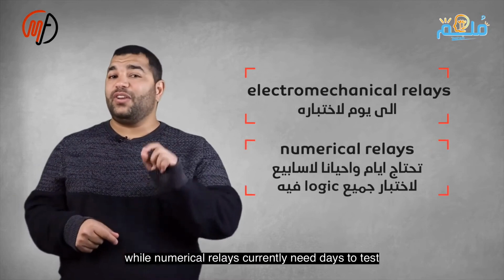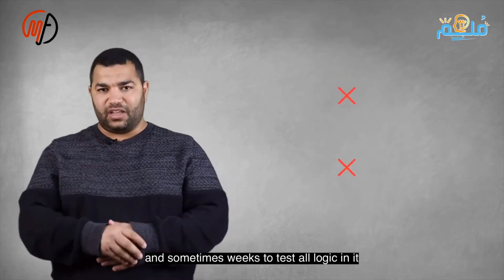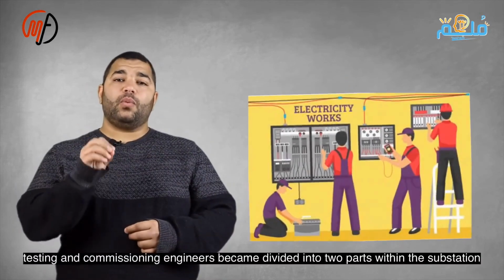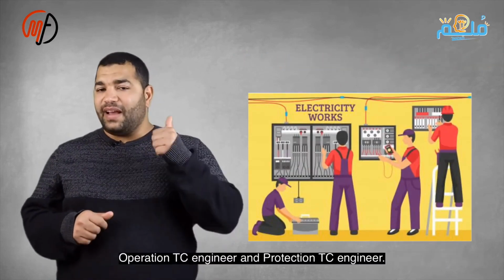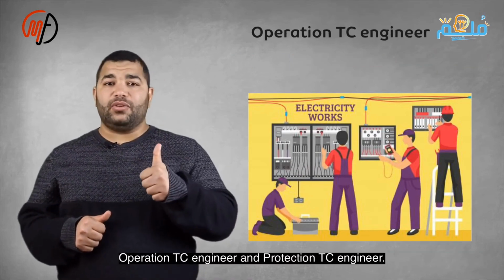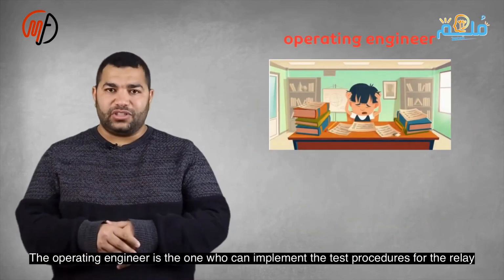16-PROTECTION RELAY TESTING AND COMMISSIONING-AI